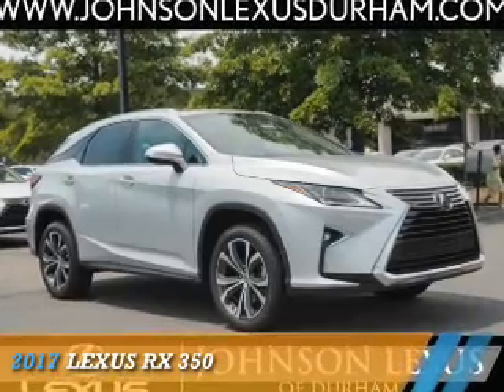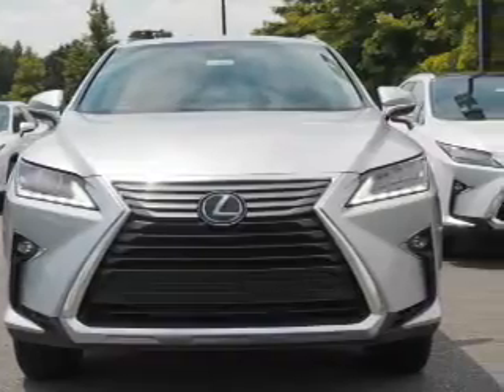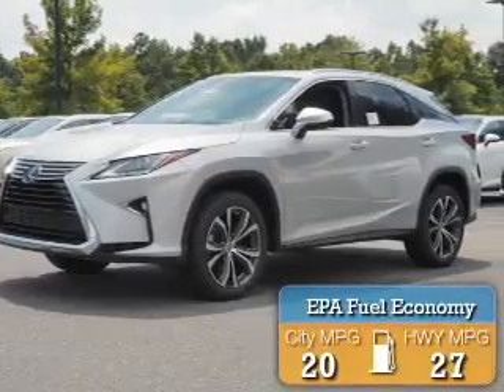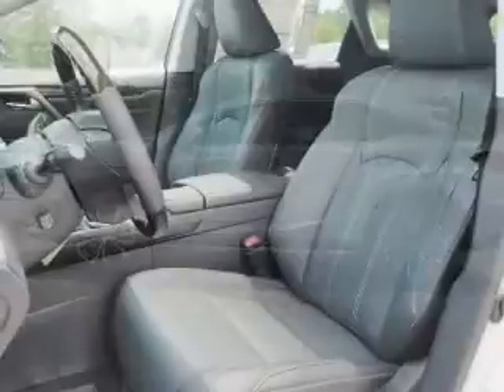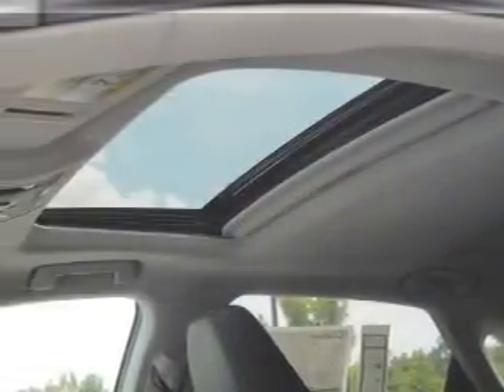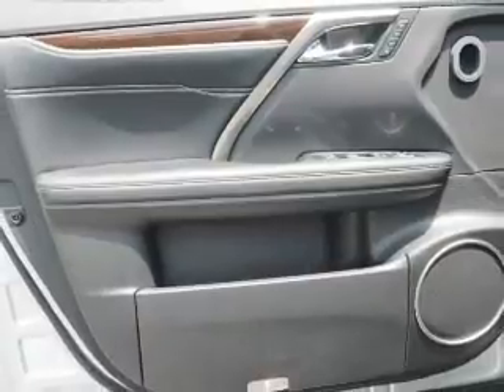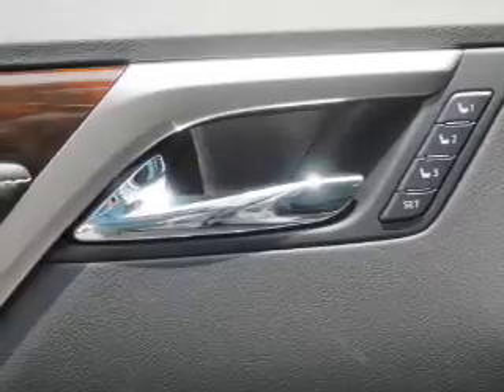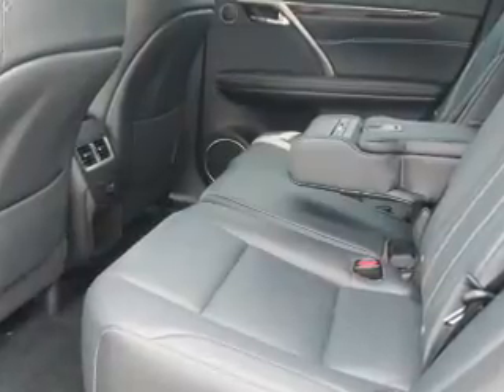2017 Lexus RX 350 for sale in Durham NC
2017 Lexus RX 350 for sale in Durham NC - Stock # D34862
Year: 2017
Make: Lexus
Model: RX 350
Trim:
Engine: 3.5 liter 6 Cylindercylinder FWD
Transmission: 8-Speed Automatic
Color:
Mileage: 8
Address:
VIN:2T2ZZMCA2HC071402